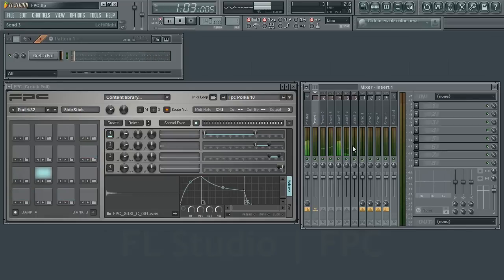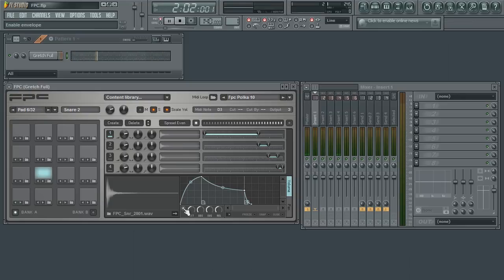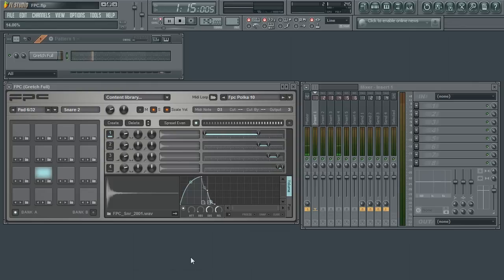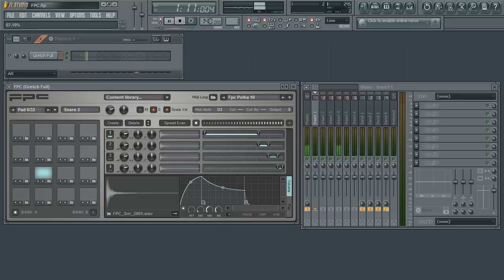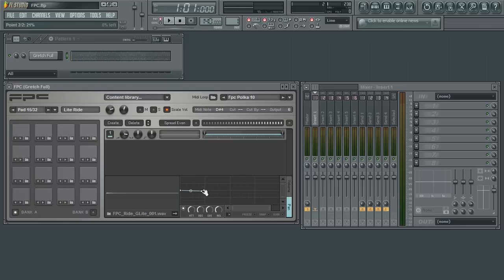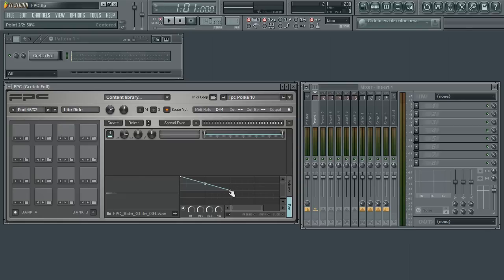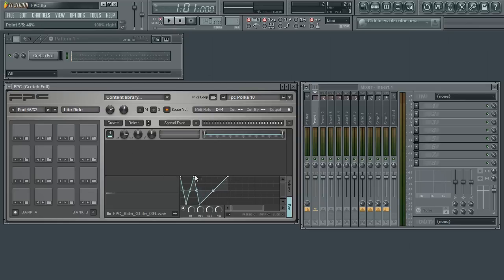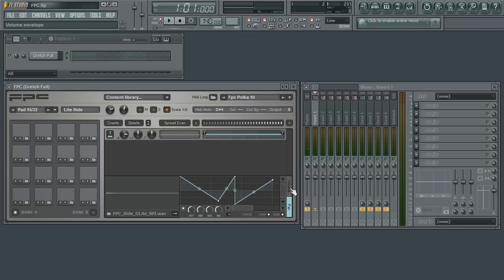FL Studio - FPC Six | Envelope Editor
Learn to work with amplitude and panning envelopes in FPC.